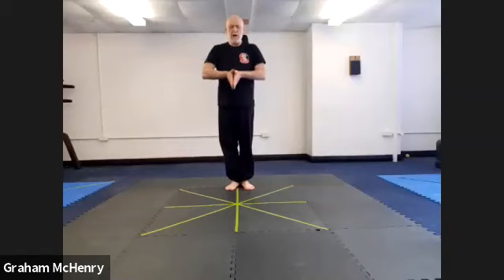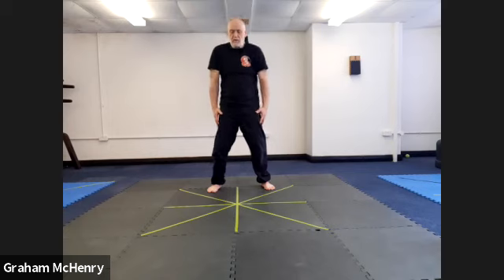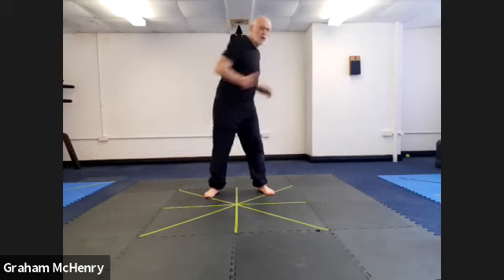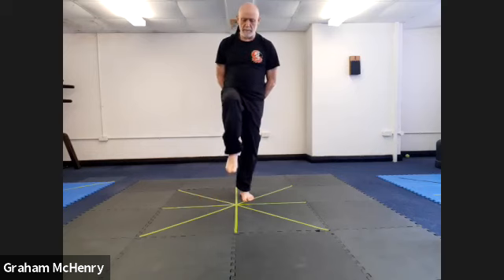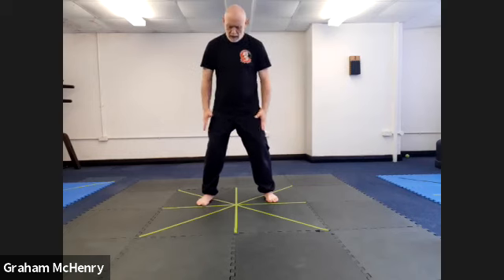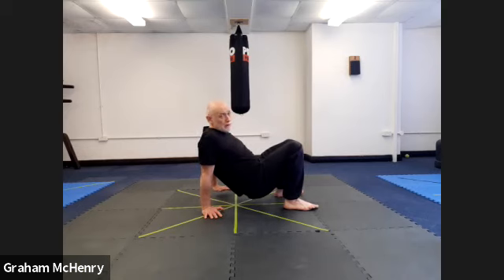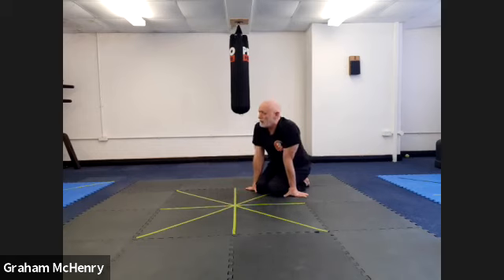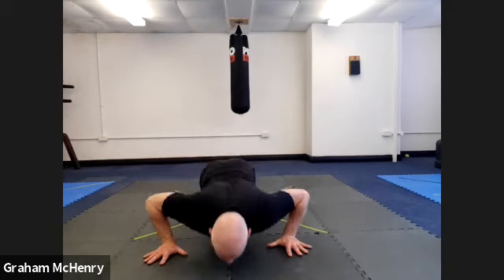Movement concepts 1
A top to toe body warm linked to a sequence of primal movenents.